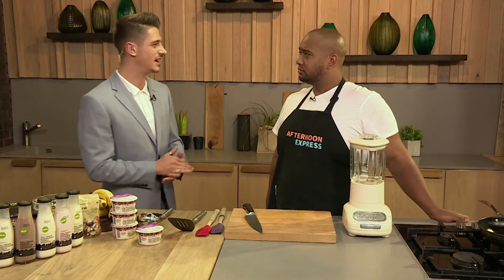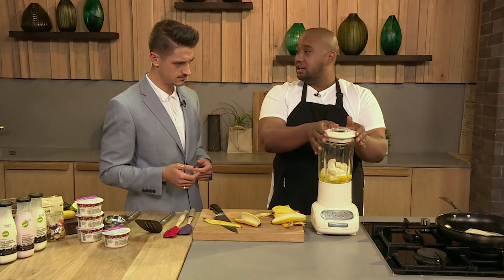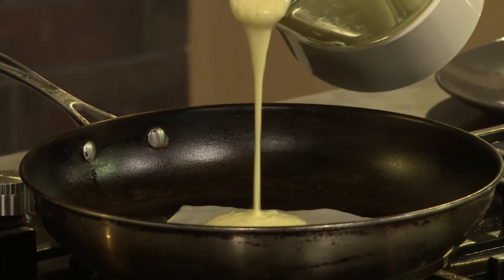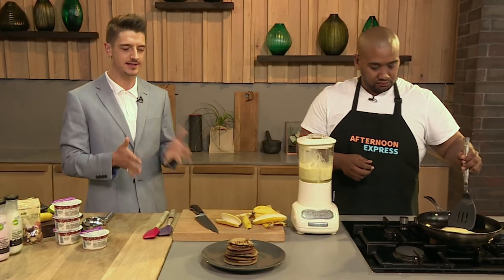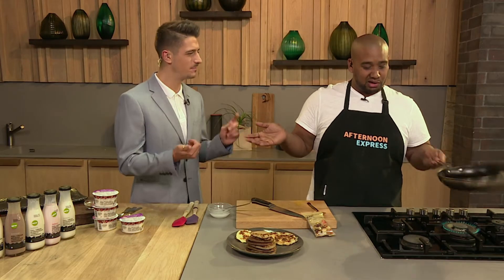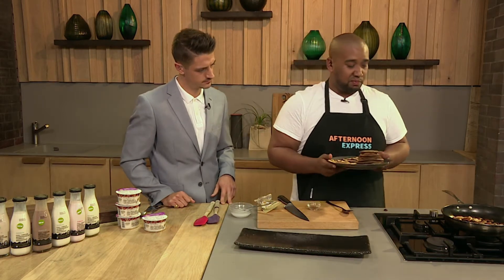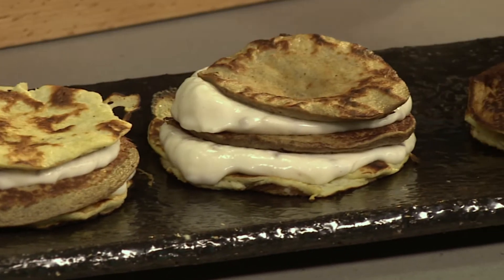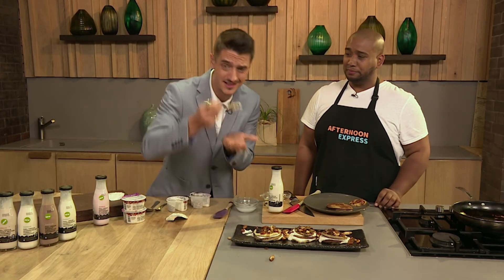Pancakes with cinnamon trail mix | Afternoon Express | 17 April